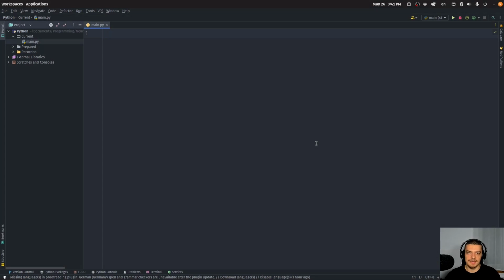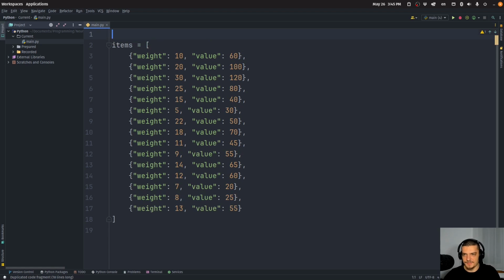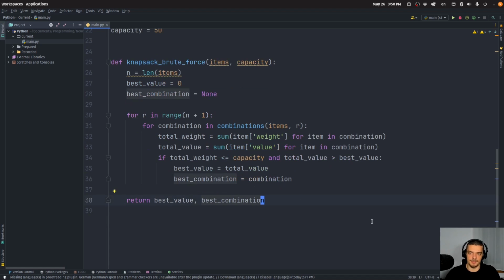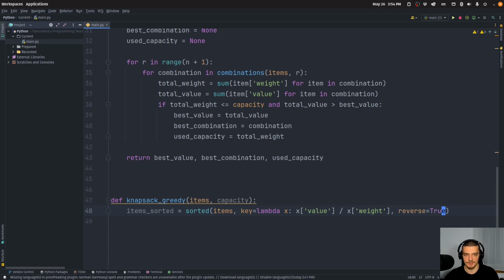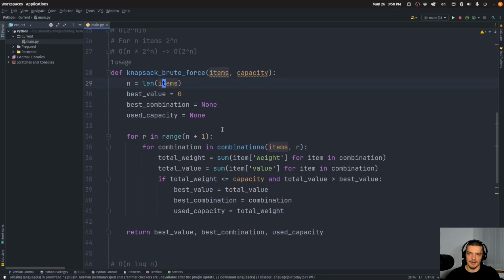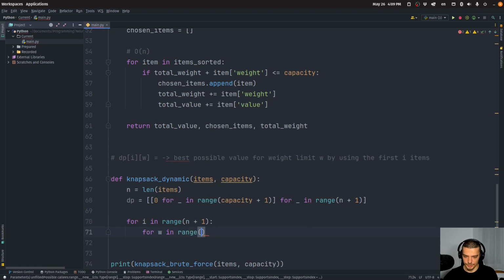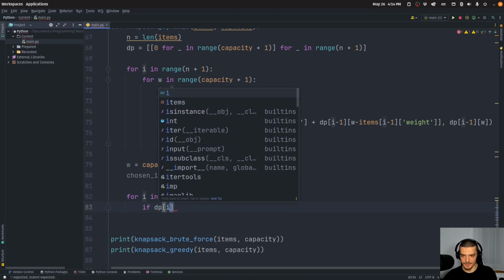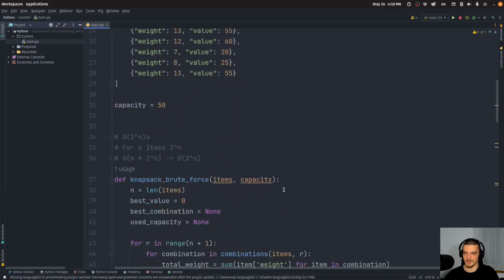Knapsack Problem Explained - Algorithms in Python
Today we learn about the Knapsack Problem. We implement three different algorithms to solve it in Python and we analyze their complexity.